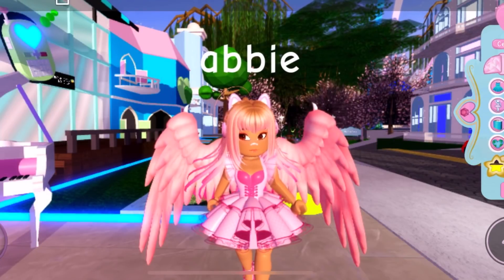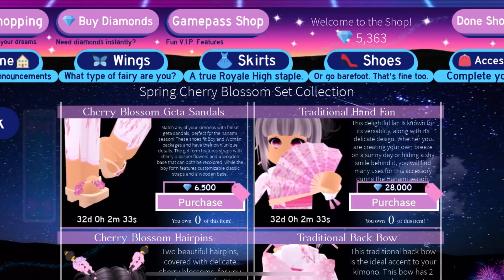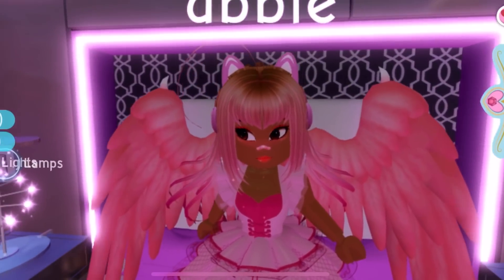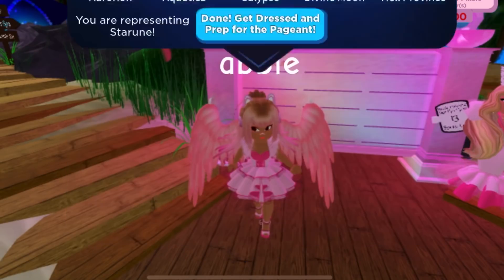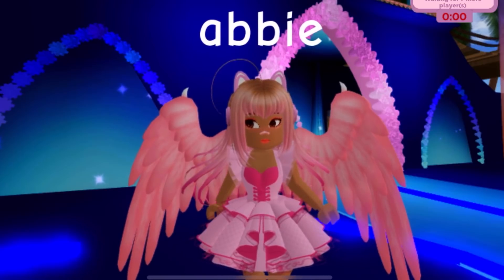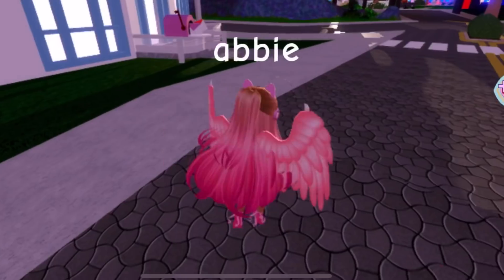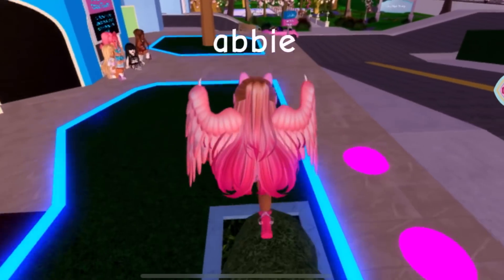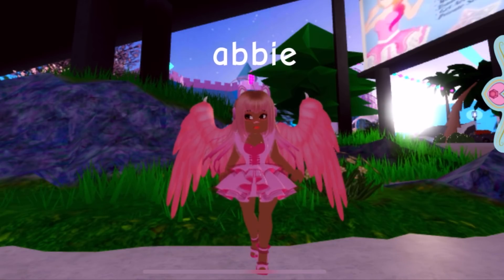MY ROYALE HIGH DIAMOND FARMING ROUTINE| How to Get 100k Diamonds Under A Week!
FAQ

A: I film with the screen recorder setting installed on my iPhone. It also comes with a microphone speaker so you can speak into it.  IOS only

A: I use iMovie to edit my vids. All my screen recordings go to my camera roll then I export it to iMovie.

How do you do Facecam?:
A: At the moment I use my sisters phone to show my face and I also use my phone for the gameplay. I use imovie to merge those too clips together by pressing "video to video capture"

A: I live in California!

Socials :
Roblox Username: notabbiesoutlet
 Roblox Group: Outfit Squad